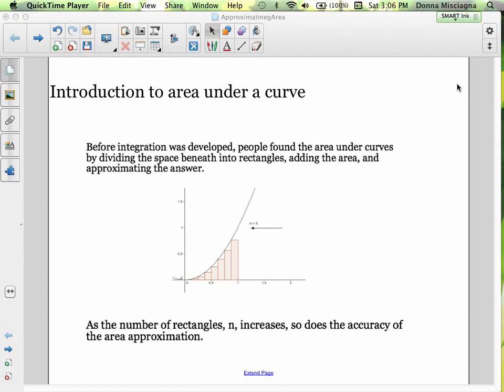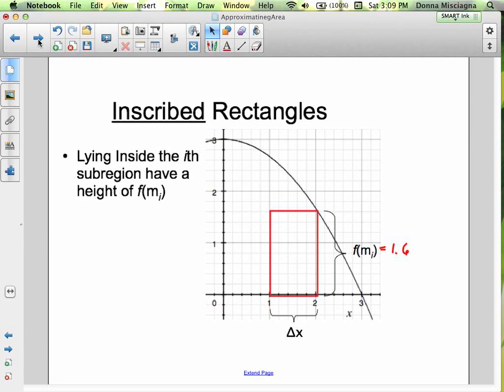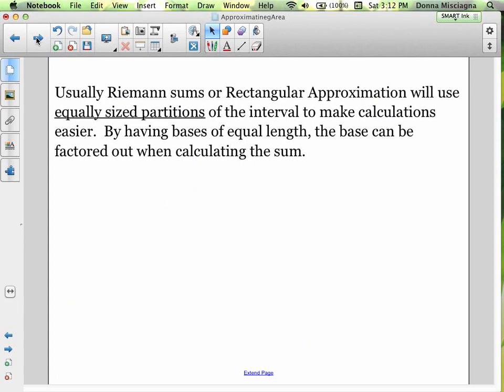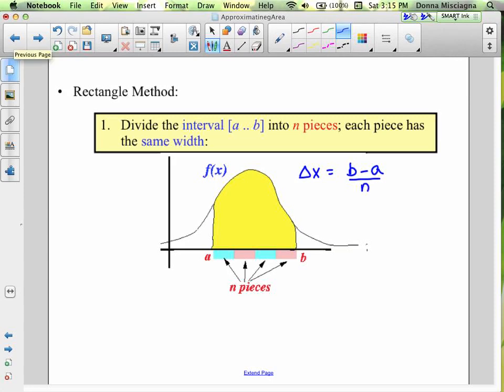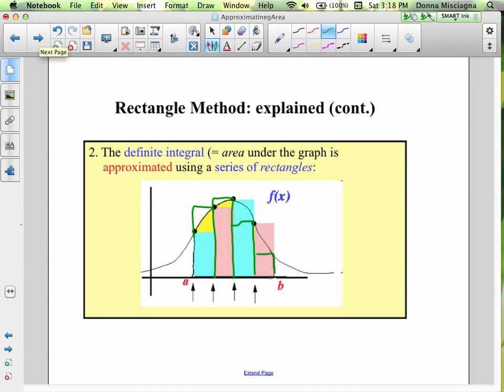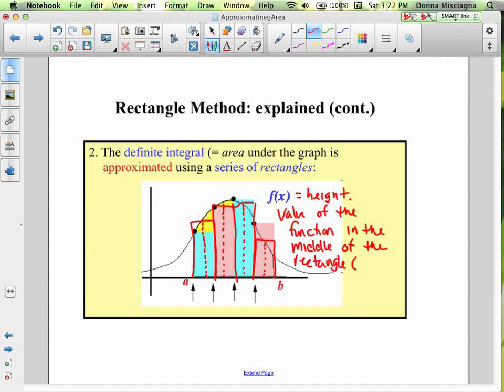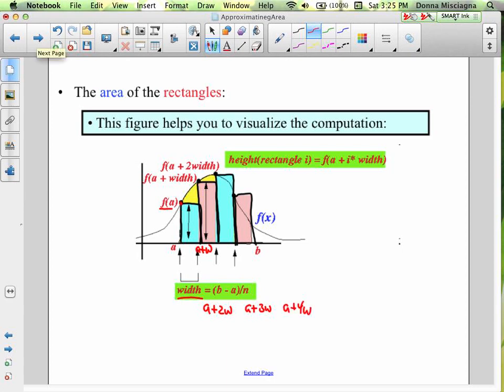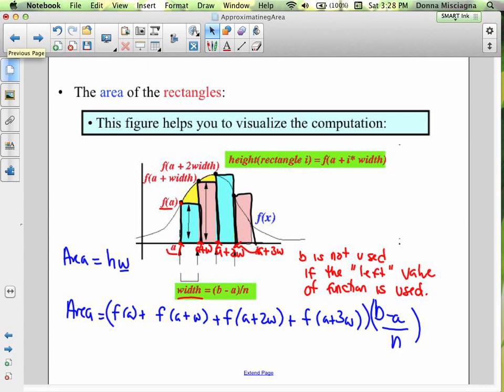approximation area Pt1 Broadband